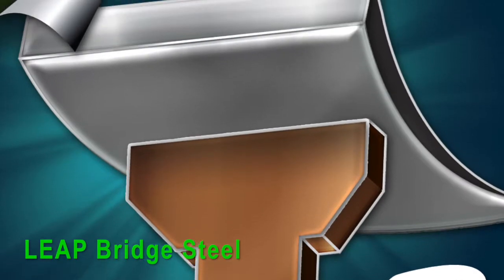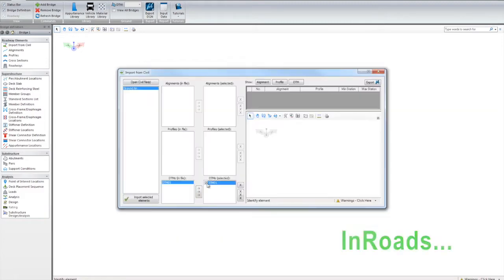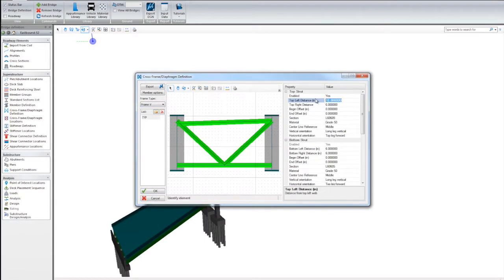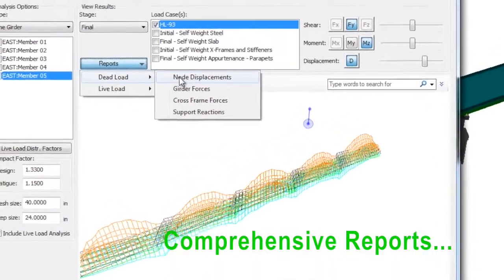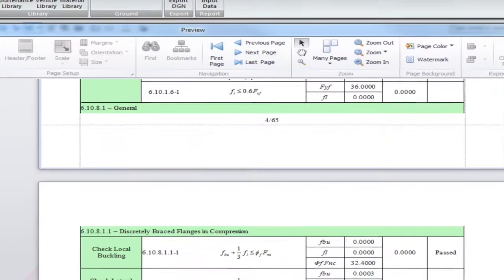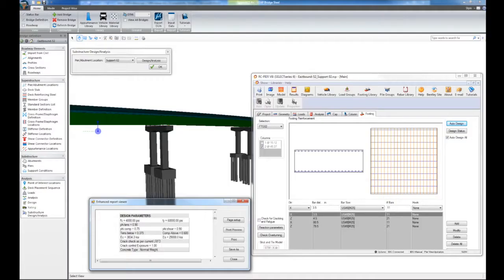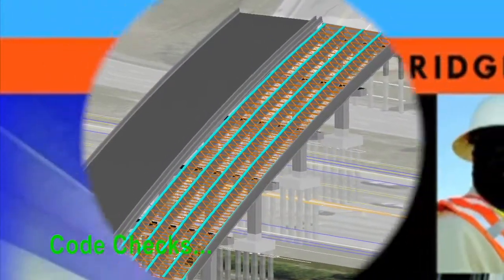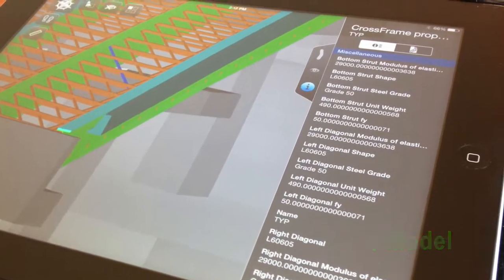Design and Analyze Steel Bridges with Leap Bridge Steel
Leap Bridge Steel - an efficient, easy-to-use design, load rating, 3D modeling, and streamlined analysis tool - the smart solution for steel bridges.